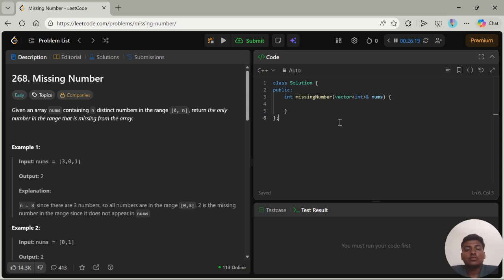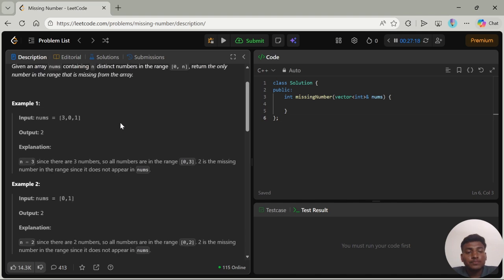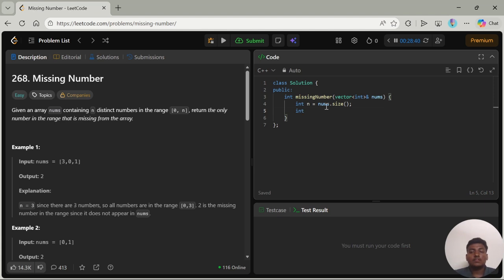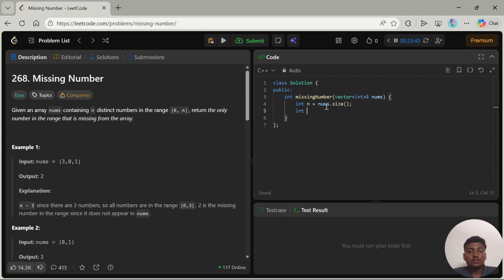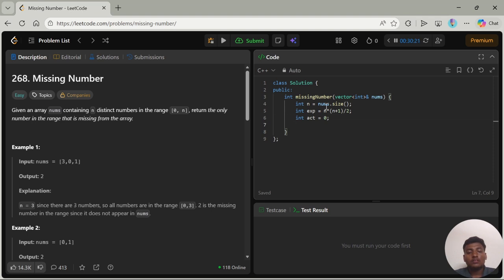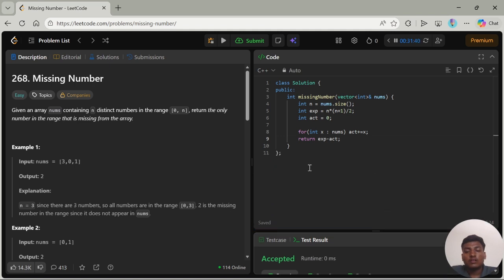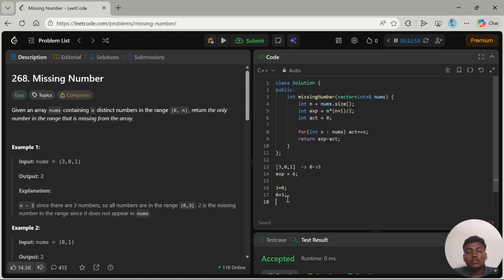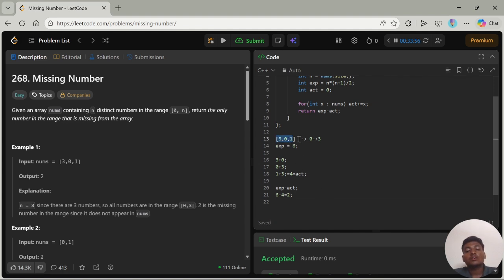LeetCode 268: Missing Number Explained Line by Line | C++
🚀 LeetCode 268: Missing Number Explained Step by Step in C++ | Optimal O(n) Solution

In this video, we solve the famous LeetCode 268 — Missing Number problem using the optimal mathematical approach with O(n) time complexity and O(1) extra space.

You’ll learn:
✅ How the sum formula works
✅ Why this approach is optimal
✅ Complete line-by-line code explanation
✅ Interview tips for array problems

Problem Statement:
Given an array containing n distinct numbers in the range [0, n], return the only number missing from the array.

Key Idea:
Expected Sum = n × (n + 1) / 2
Missing Number = Expected Sum − Actual Sum

Topics Covered:

Arrays
Math Formula
LeetCode 268
C++ STL